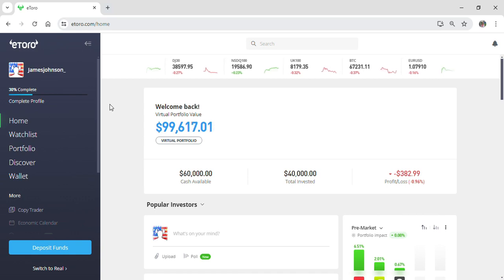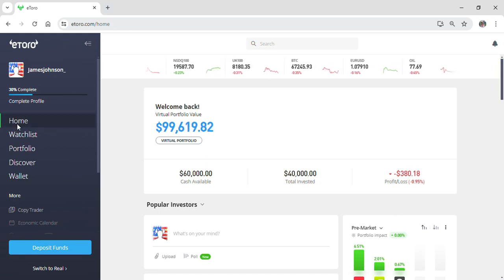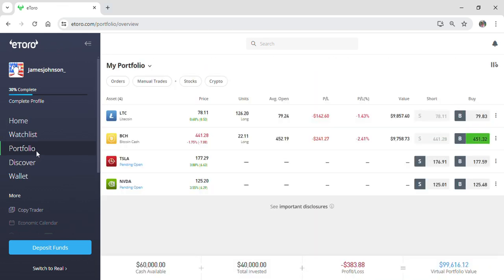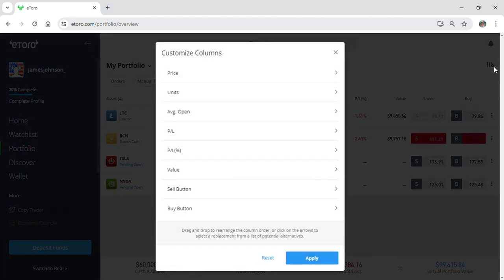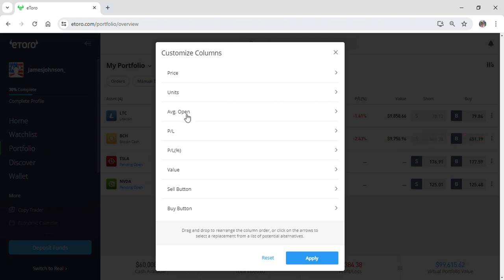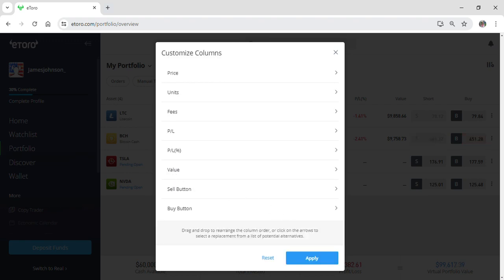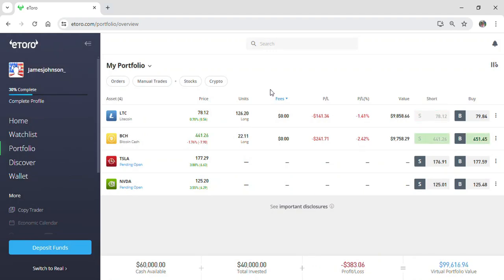How to See Dividends on Etoro in 2024?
Track your earnings effectively by learning how to see dividends on Etoro! Our comprehensive guide, 'How to See Dividends on Etoro,' provides you with the tools to monitor your dividend payments and understand your investment returns. With clear instructions and practical tips, you'll learn how to access and review dividend information on the Etoro platform. Whether you're a dividend investor or simply curious about your earnings, this guide is designed to help you stay informed and manage your portfolio efficiently. Join us as we walk you through the process of viewing dividends and maximizing your investment income. Don't miss out – learn how to see dividends on Etoro today!financeforbeginners